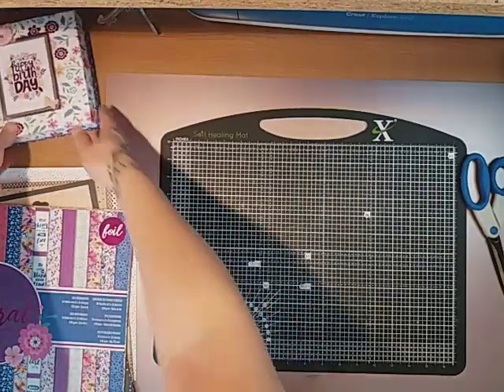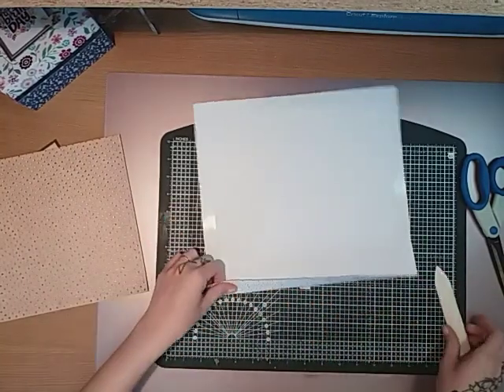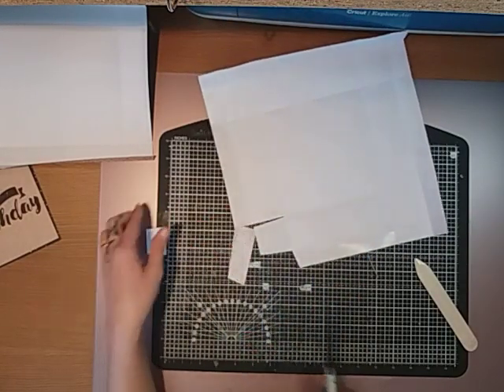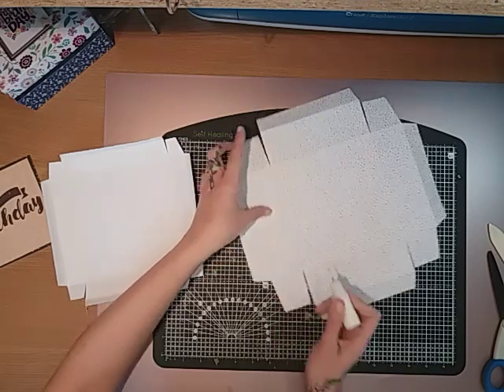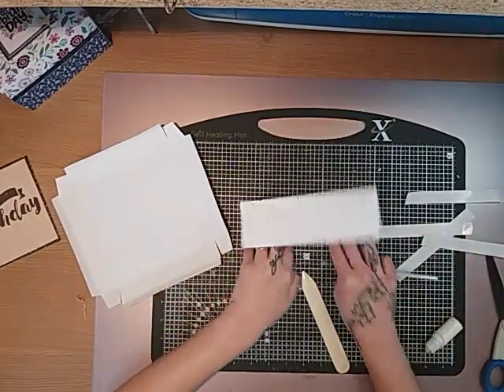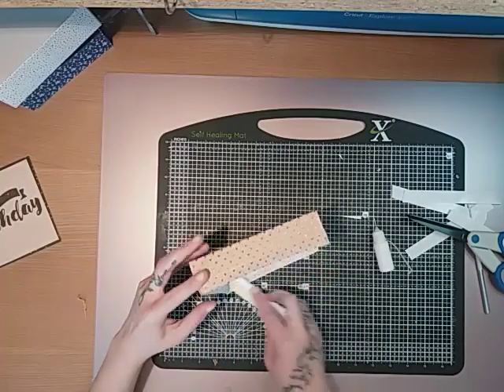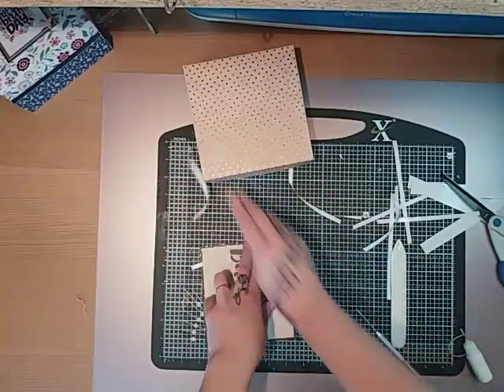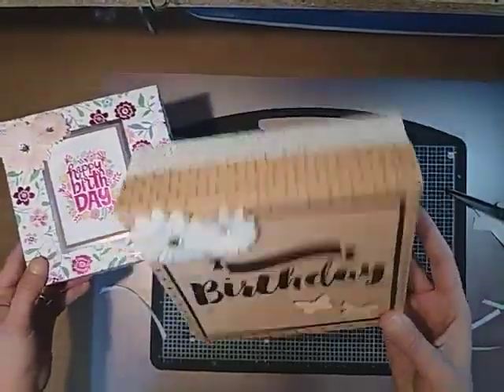Reinforced 6 x 6 gift box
Paper craft Inspiration from Danielle Rose